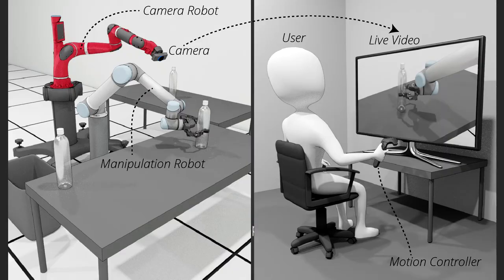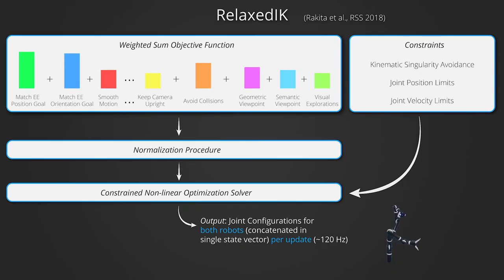Remote Telemanipulation with Adapting Viewpoints in Visually Complex Environments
This video reflects the presentation at the Robotics: Science and Systems 2019 conference, where this work was published.

Authors:
Daniel Rakita, Bilge Mutlu, Michael Gleicher